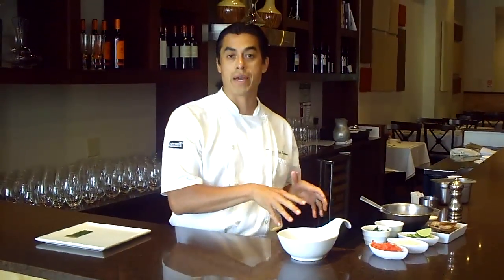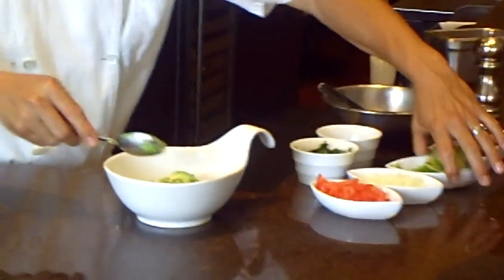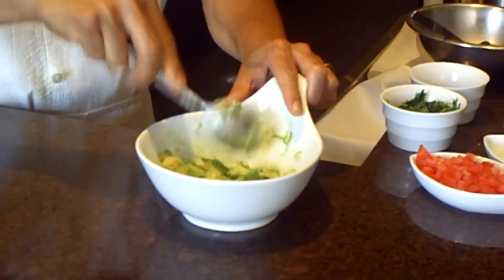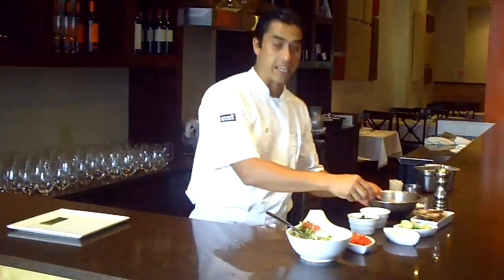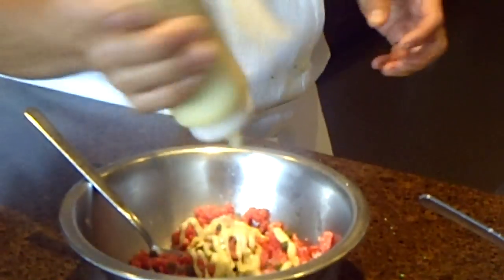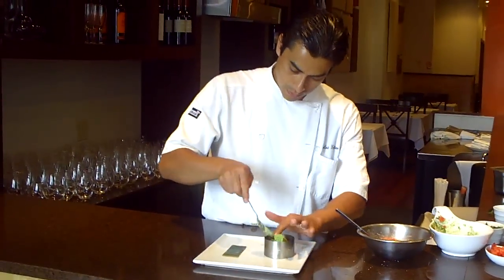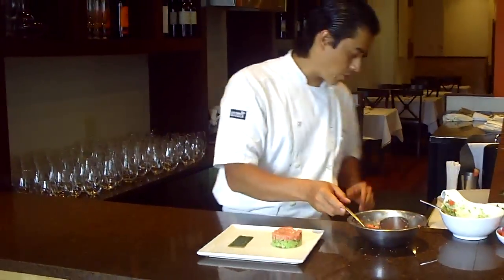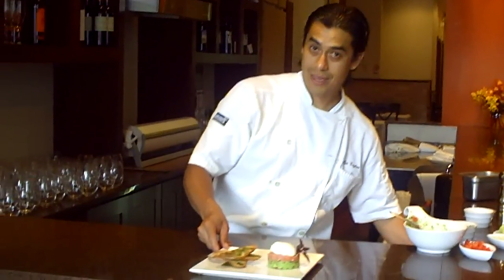"Meet the Chefs" Chicago Gourmet Webisode Series - Carlos Gaytan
Go into the kitchen with Carlos Gaytan, chef/owner of chef/owner of Mexique, who will be participating at Chicago Gourmet, a celebration of food and wine presented by Bon Appétit magazine, this September. Watch as Carlos demonstrates his newest menu item - steak tartare with guacamole - inside his restaurant.

Chicago Gourmet will take place September 24-26, 2010 at Millennium Park, and will showcase more than 100 of Chicago's finest restaurants and chefs -- as well as select celebrated out-of-town chefs -- alongside hundreds of renowned vintners, spirit makers and premium brewers from around the world.